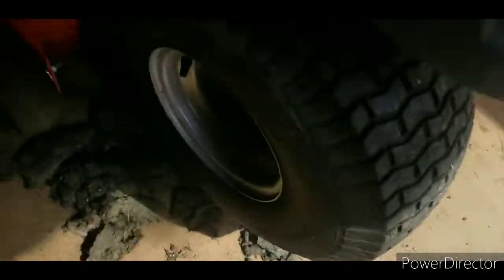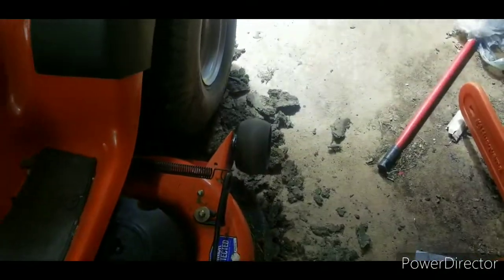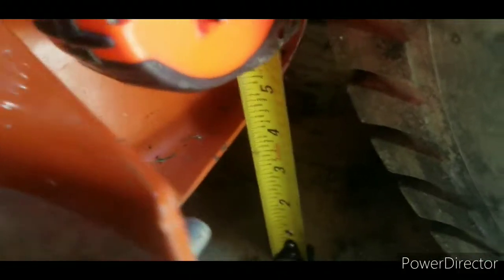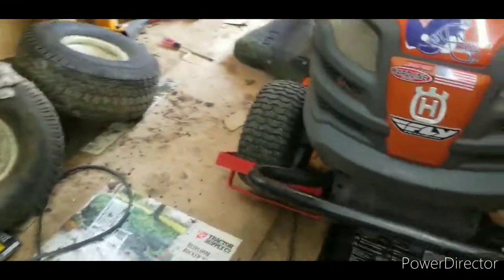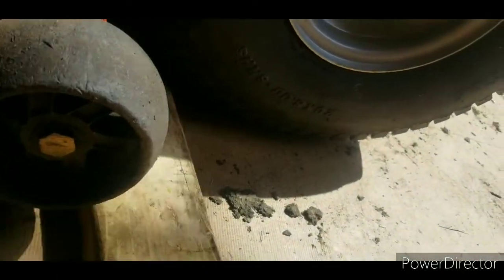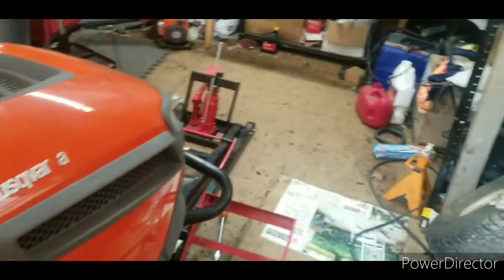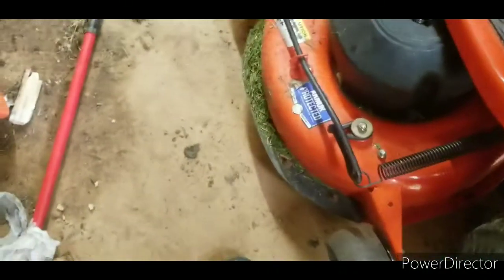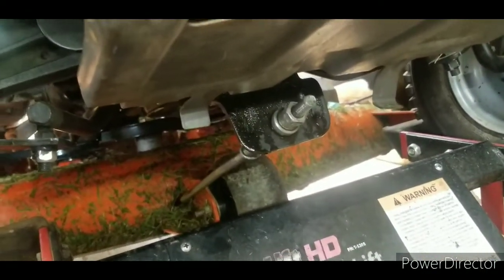Lawnmower deck maintenance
Taking care of the lawnmower deck